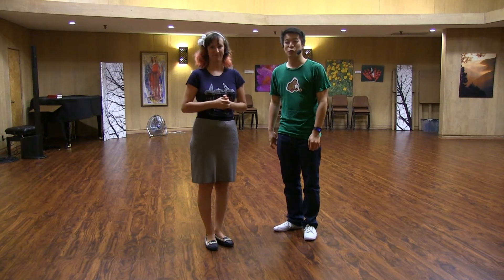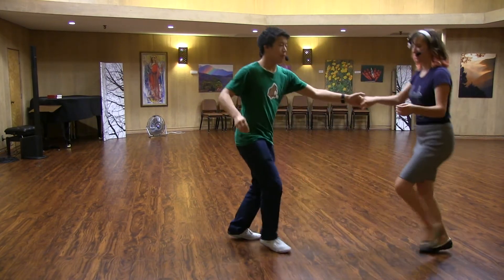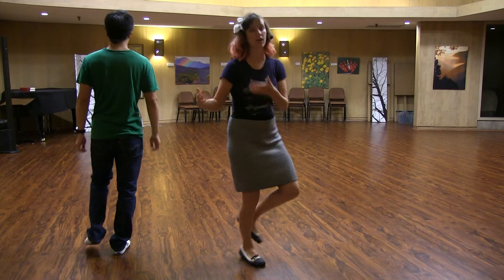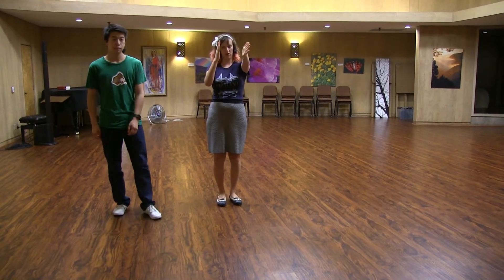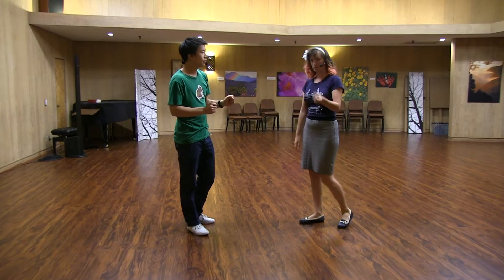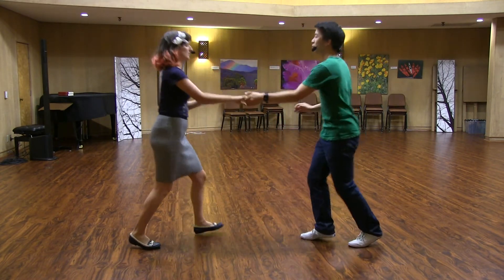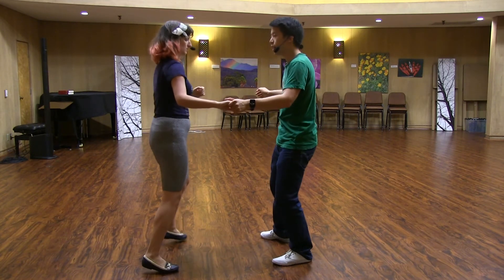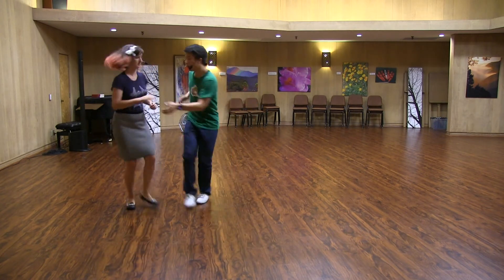WNH - October 2015 Level 2 Week 2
6-count & 8-count combinations
w/ Hanah and Andrew